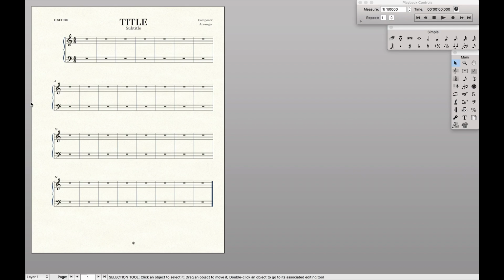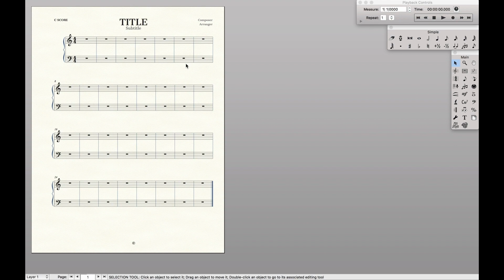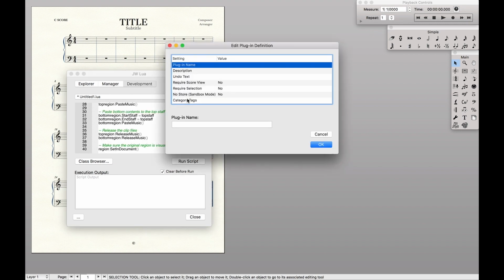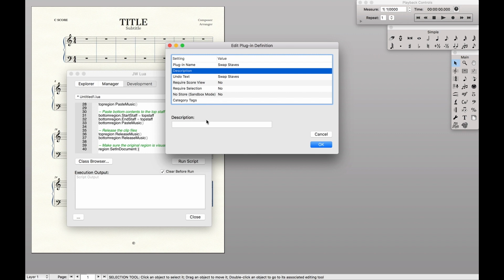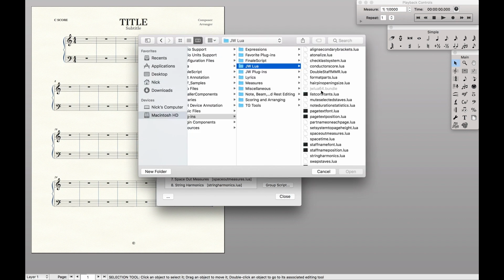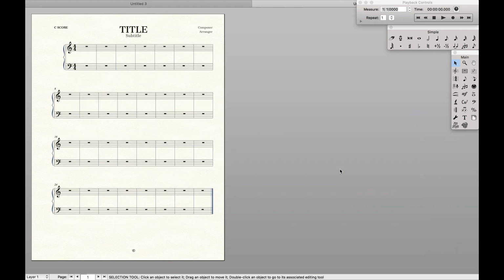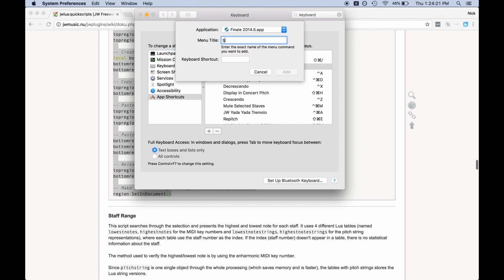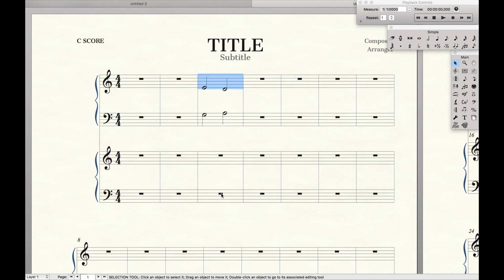Swap Staves | Finale Superuser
This is how to swap any two staves in Finale 25 using a simple keyboard shortcut.